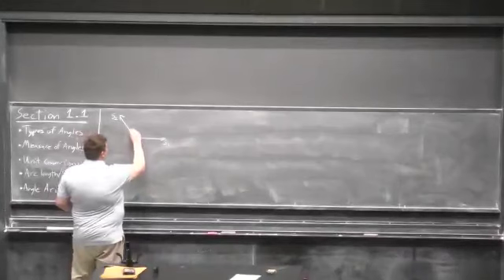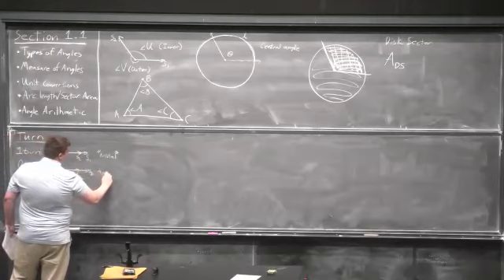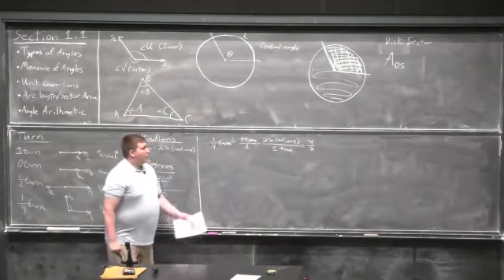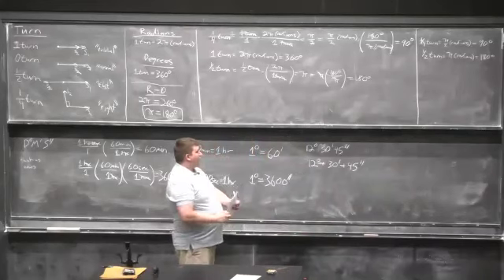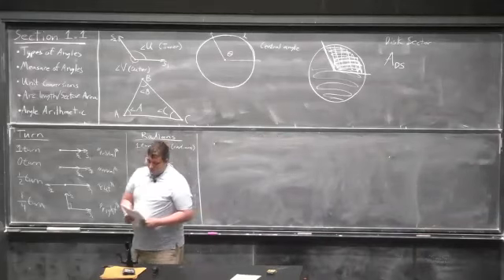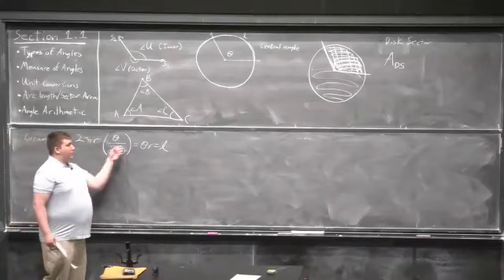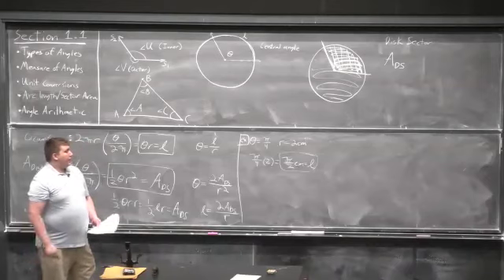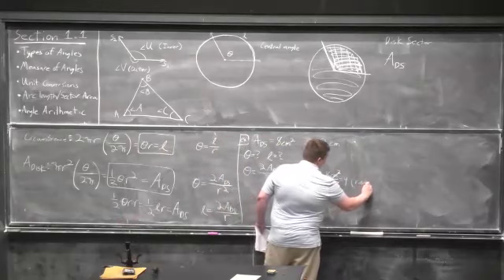Plane Trigonometry: Section 1.1 - Measure of Angles